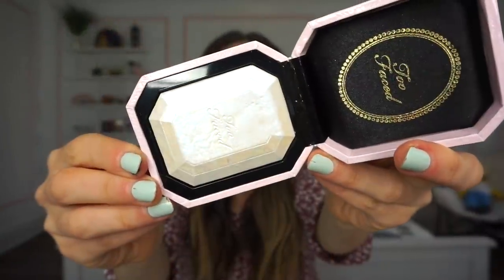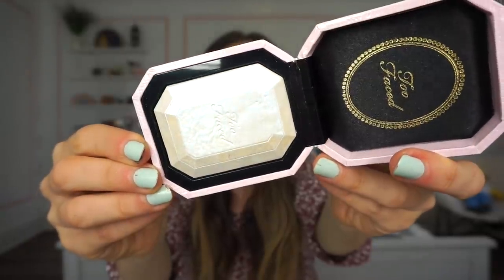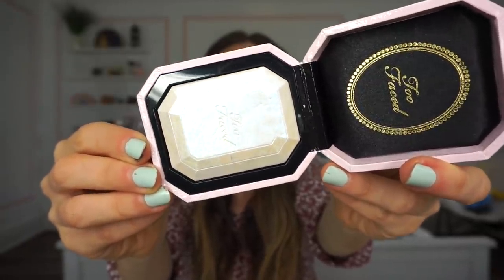Sephora Haul ♡ New Makeup Goodies 2018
Hey you guys! Welcome to todays video - Where I share with you all this Sephora haul!
Pretty collective - Including the Sephora favorites set, Too Faced products, Hair care products & more!
I hope you all enjoyed! Definitely let me know if there were any exciting products you guys recently picked up from Sephora?!

PRODUCTS MENTIONED:
Tatcha Luminous Dewy Skin Mist
Drunk Elephant Hit It Off Duo
Tarte Mermaid Lash Curler
Dr Jart Rubber Mask
Too Faced Chocolate Soleil Bronzer
Too Faced Diamond Highlighter
Coola Sunsilk SPF Drops
Kora Eye Oil
KVD Glimmer Veil Liquid Lipstick
Sephora Favorites Sunkissed Glow
Alterna Frizz Oil Dry Mist
Briogio Charcoal Exfoliating Shampoo
Guerlain Lor Radiance Primer

MAKEUP I AM WEARING:
Super Last Eyebrow Pomade
Fresh & Fit Awake Foundation
Sun Club Matte Bronzer
Bronze Eyeshadow Palette
Cushion Eyeliner
Lash Princess Mascara
Kissed by the Moon Highlighter

"I received this product complimentary from Alterna Haircare"

Briogeo's Scalp Revival Micro-Exfolaiting Shampoo!